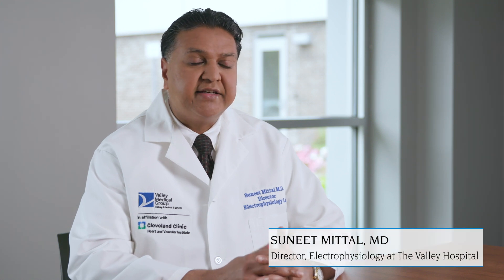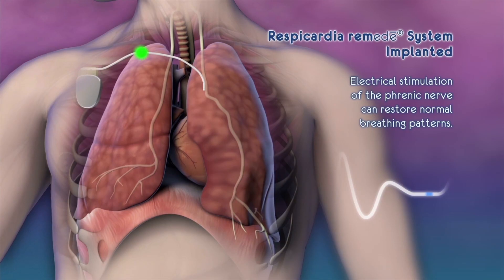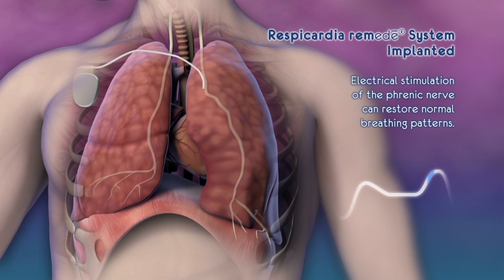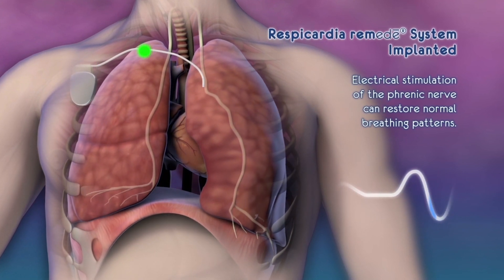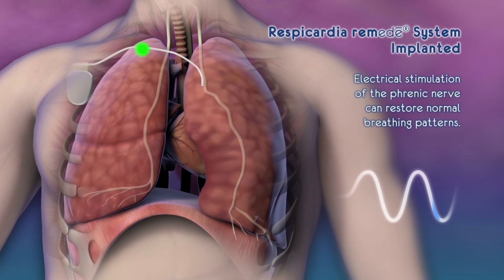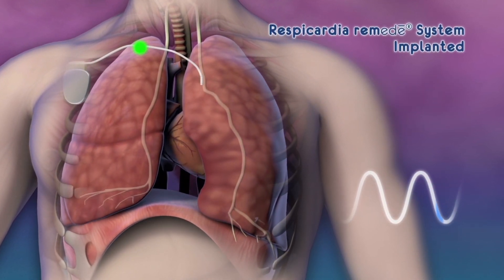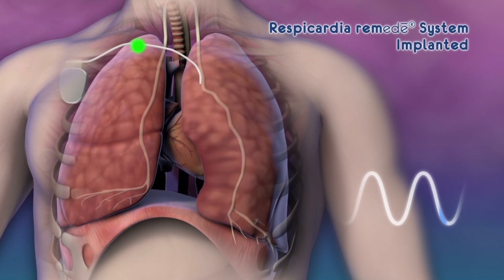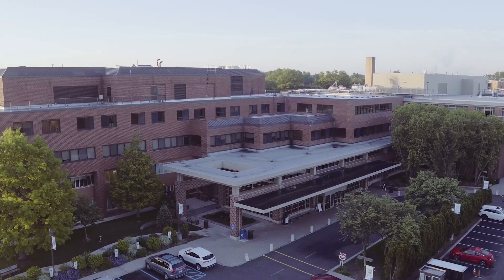The remedē® System for Central Sleep Apnea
The remedē® System is a pacemaker-like device that is used to treat adult patients with central sleep apnea. Learn more about this breakthrough treatment from Drs. Barasch and Mittal!